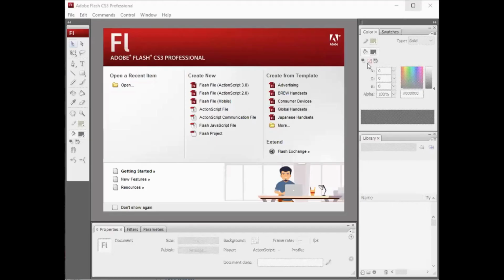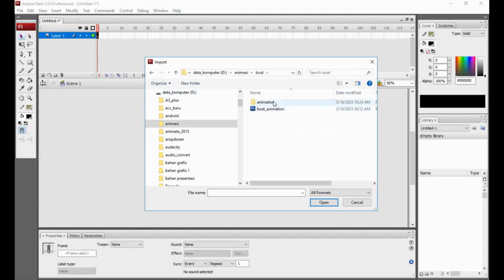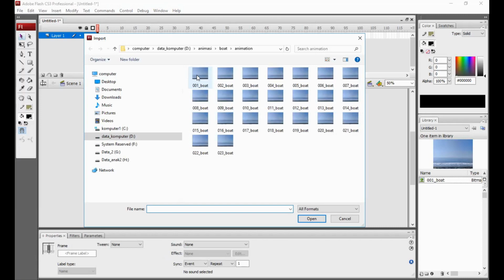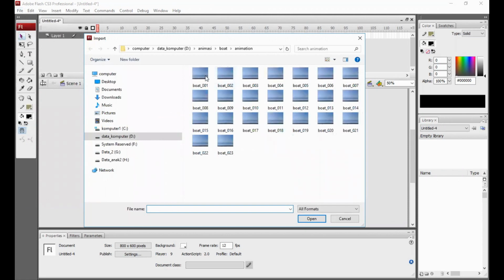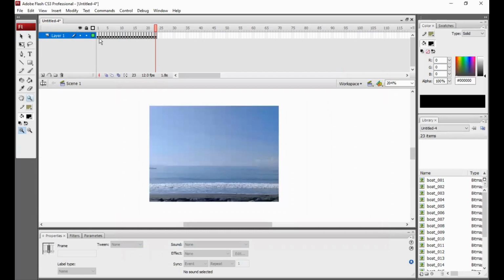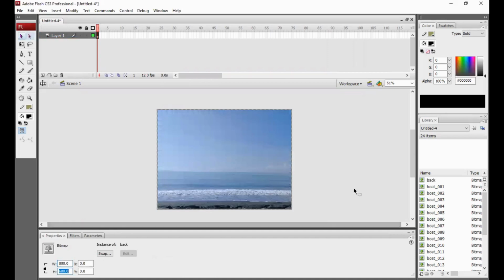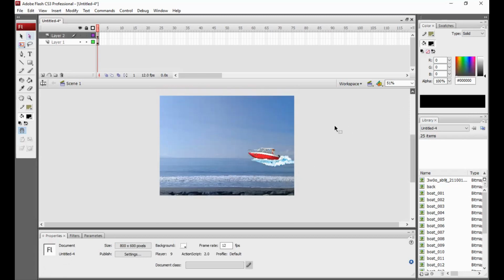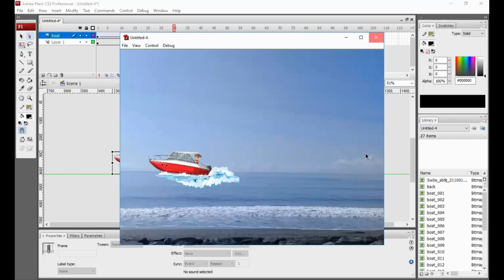ODL : Graphic Design - Sequence Image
Layout on Flash.